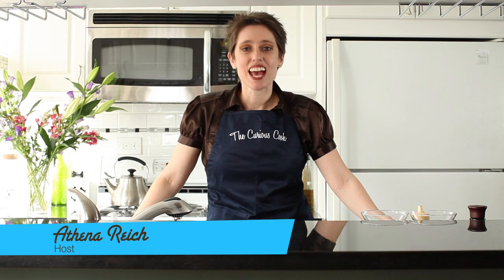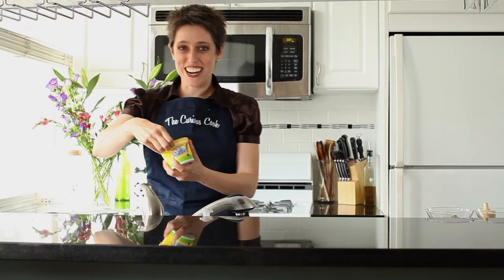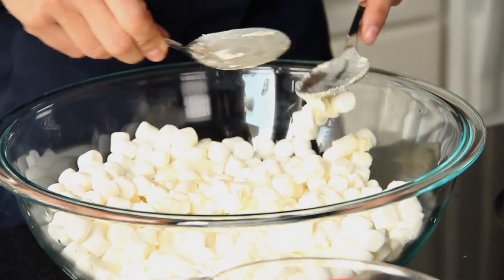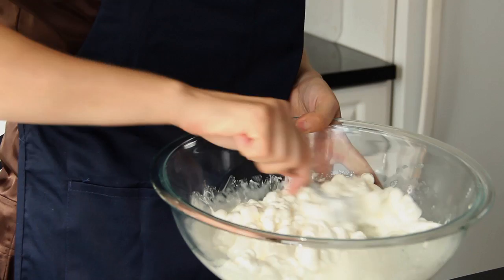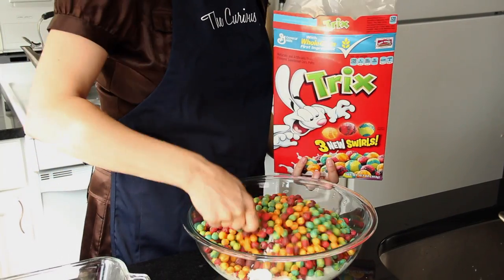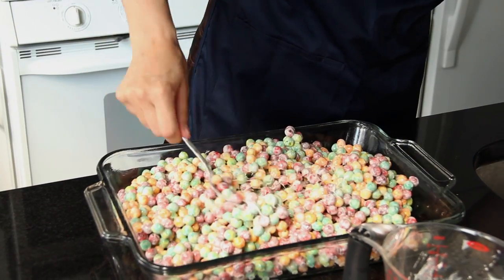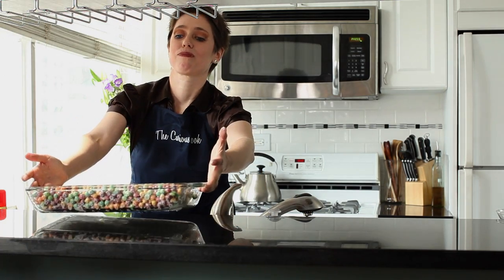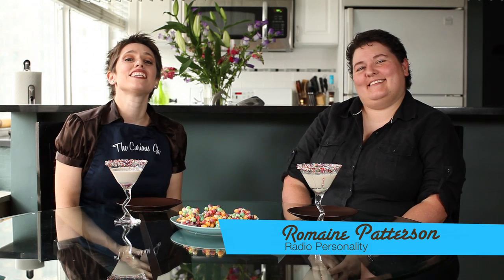The Curious Cook Ep.6 - In The Kitchen with Romaine Patterson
Episode 6 - Starring The Curious Cook, Athena Reich and this week's guest: Romaine Patterson